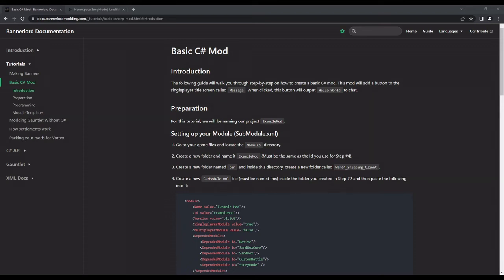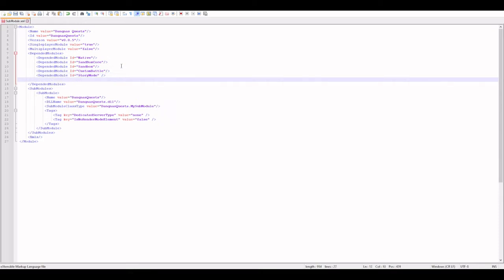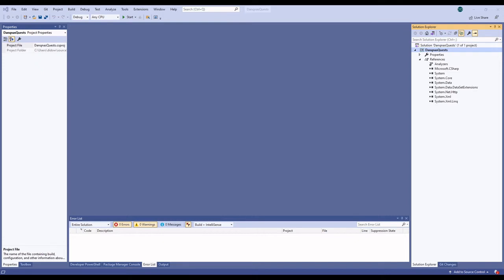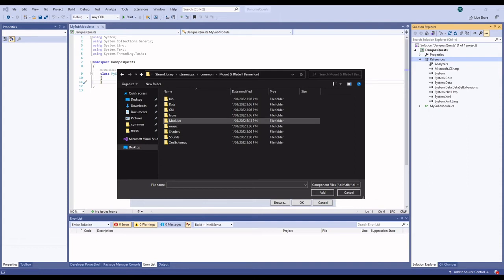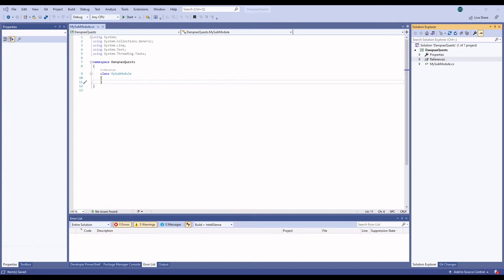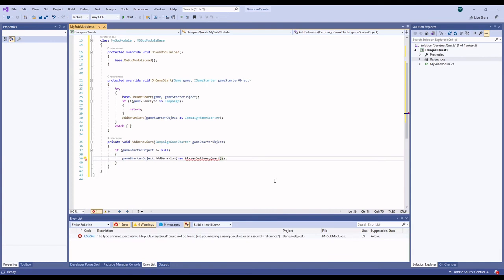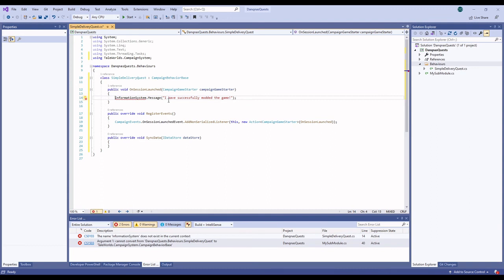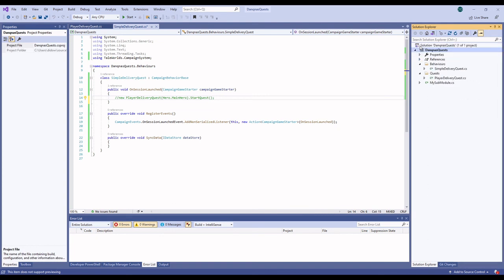Bannerlord Modding Tutorial - Setting Up Visual Studio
If you want to learn how to mod in Mount and Blade II: Bannerlord follow this series.  As always you can help start the community

The debug arguments for default modules (change the ExampleMod to your own) are: /singleplayer _MODULES_*Native*SandBoxCore*CustomBattle*SandBox*StoryMode*ExampleMod*_MODULES_